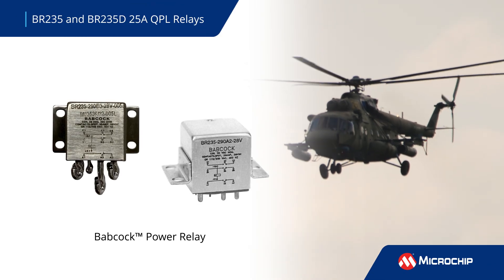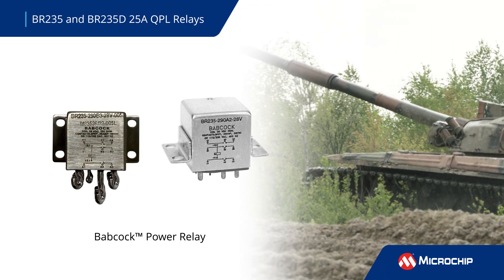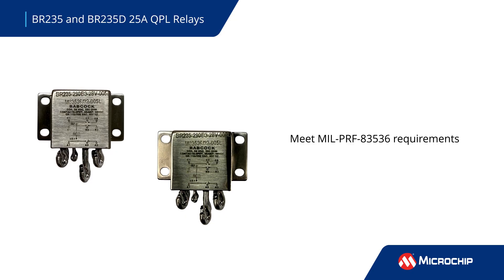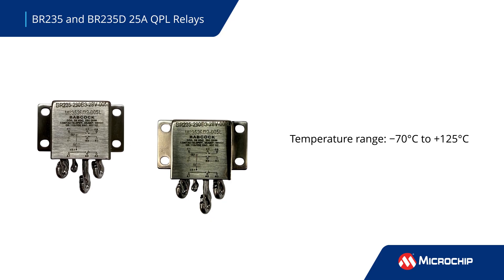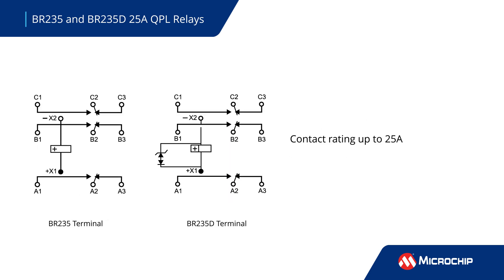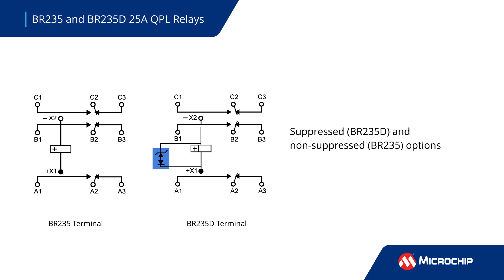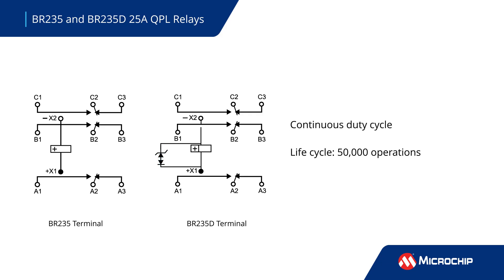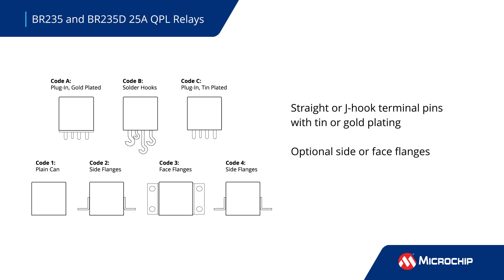Built to Withstand the Harshest Missions: BR235/BR235D 25A QPL Electromechanical Power Relays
Discover how our BR235 and BR235D 25A, 3PDT electromechanical relays meet MIL-PRF-83536 standards to support reliable performance in demanding aerospace and defense systems.